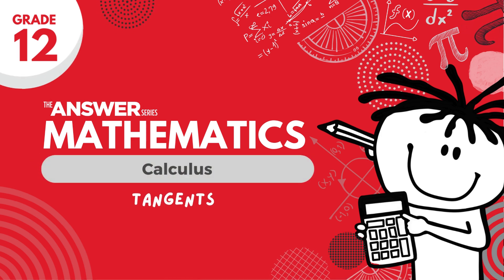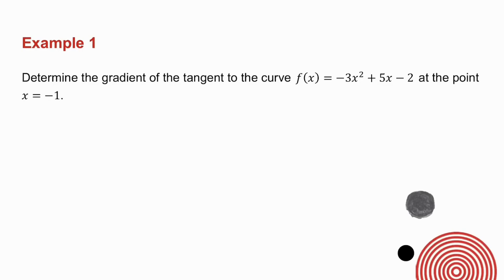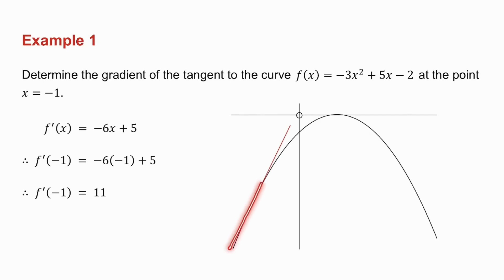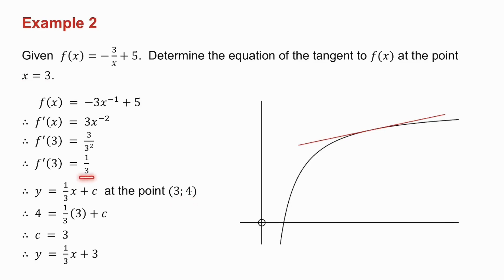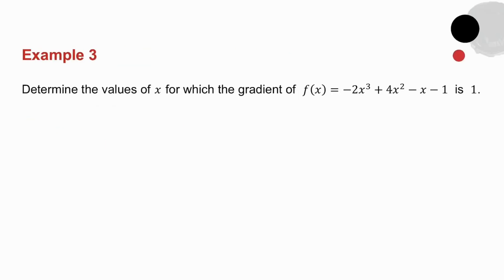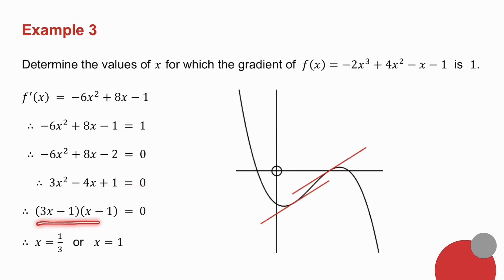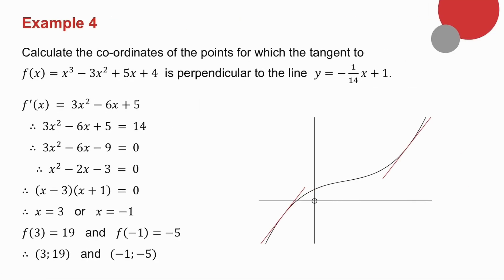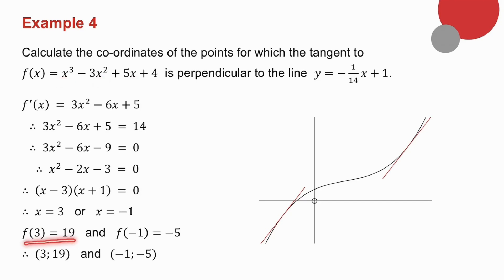GRADE 12 MATHS CALCULUS - Tangents #7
This video looks at tangents to a graph.

• Page 30: Tangents – Questions 1 – 9
• Page 234: Question 4